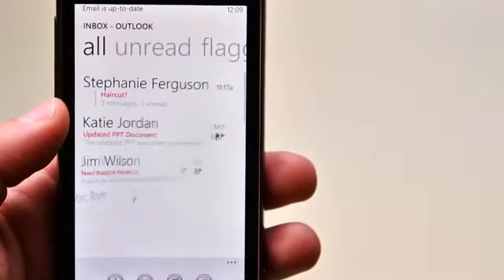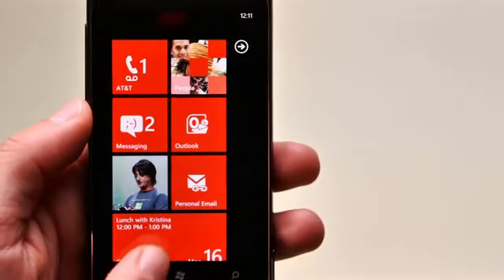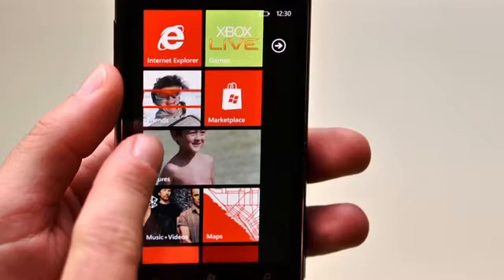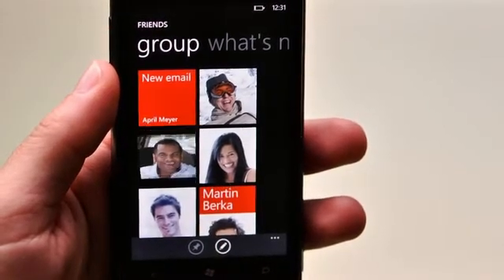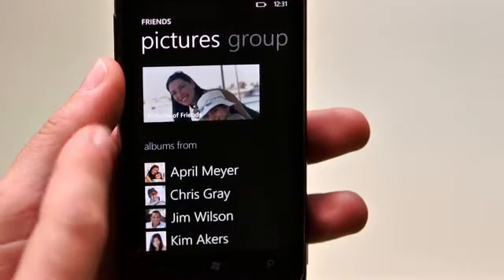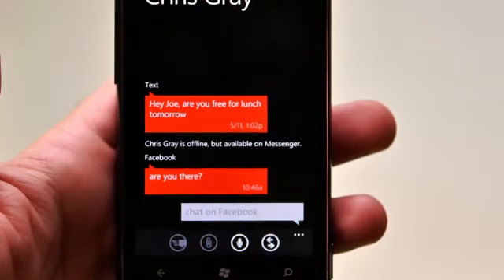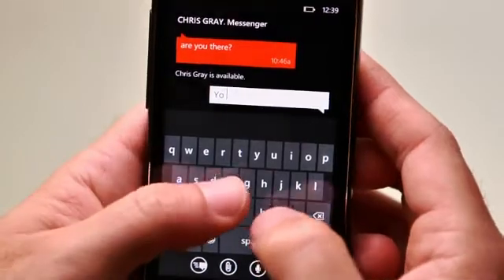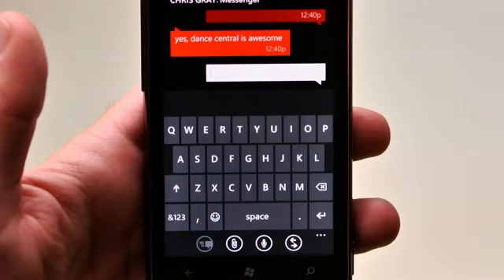10. Windows Phone 7 Mango -- Communication Experience